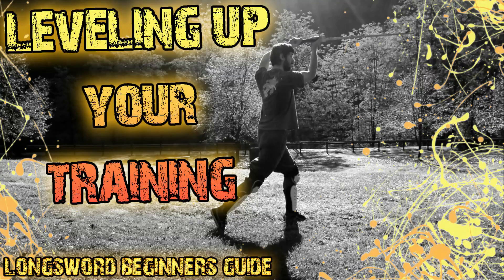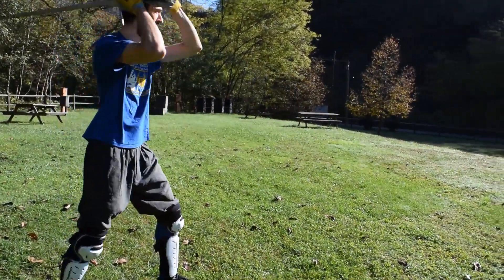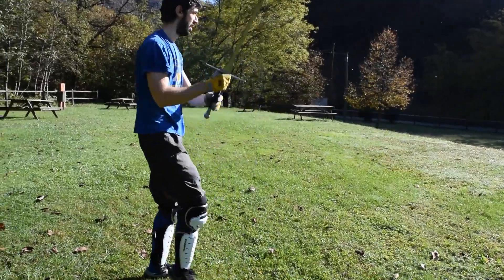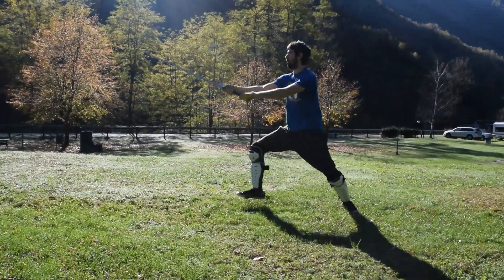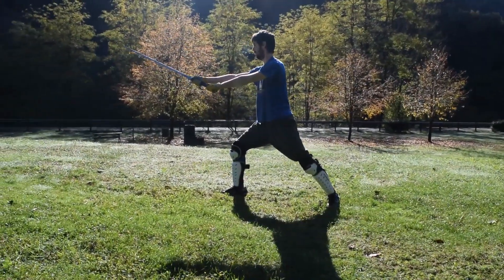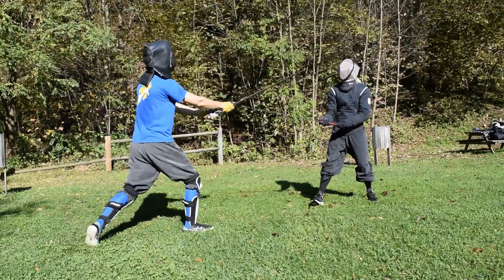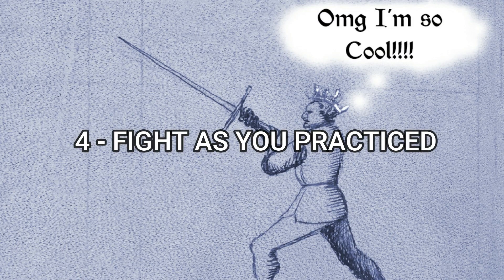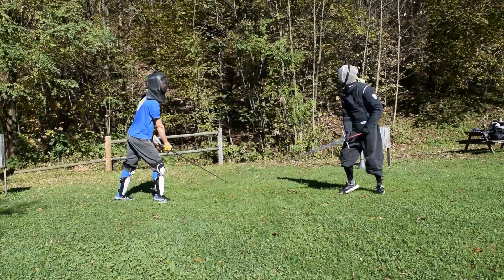Longsword Beginners Guide #10 - Slow Sparring and Flourishing